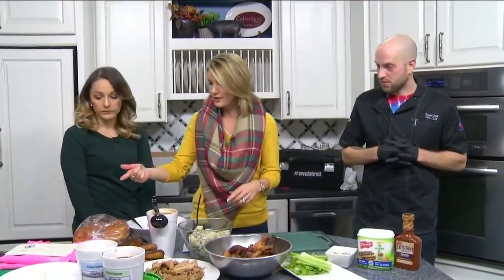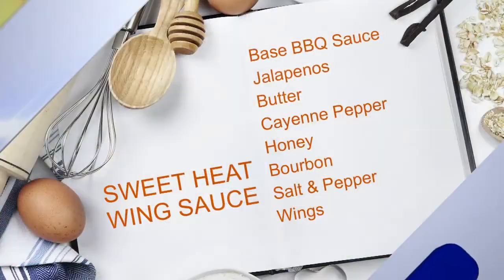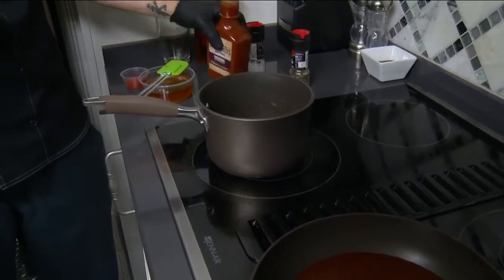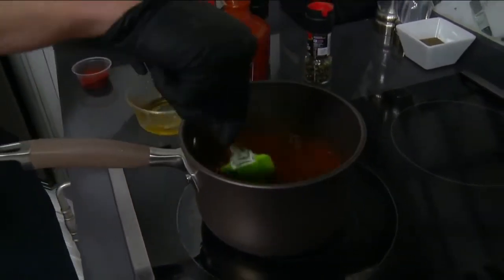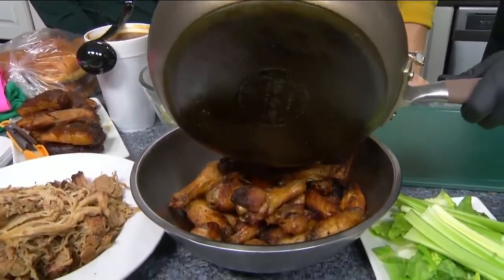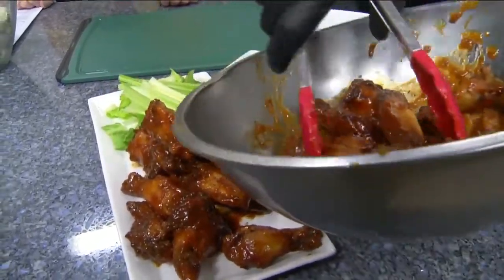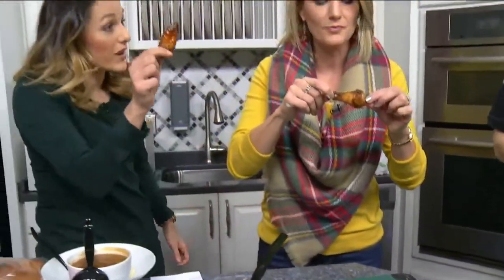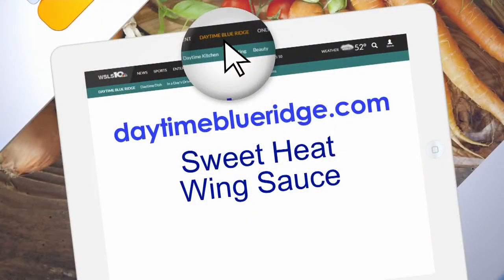Daytime Kitchen: Sweet Heat Wing Sauce